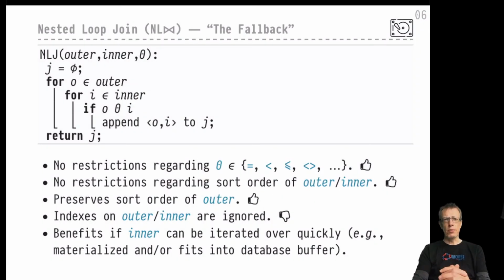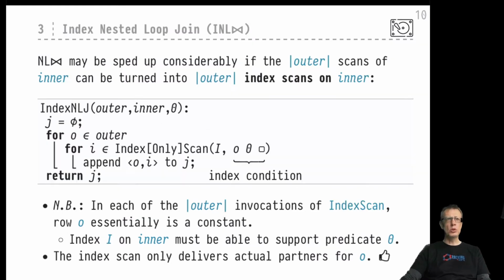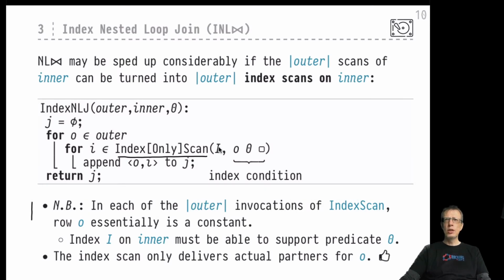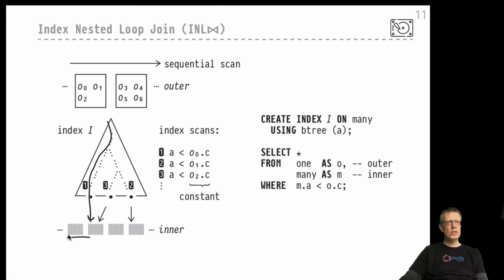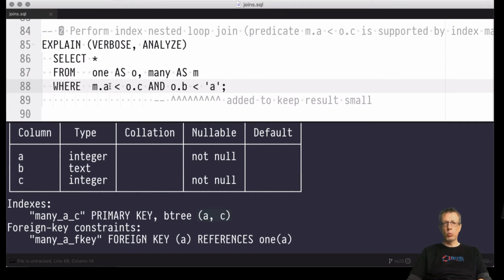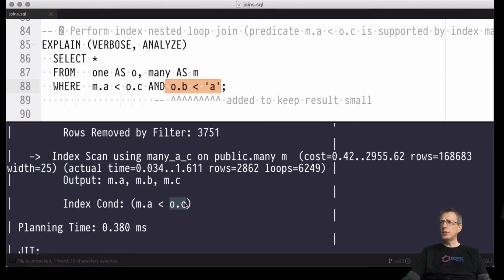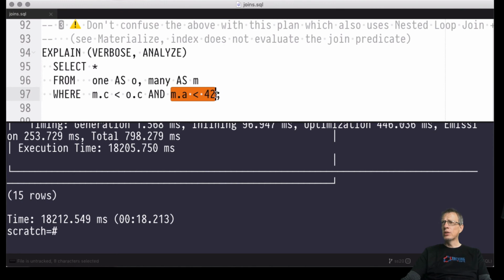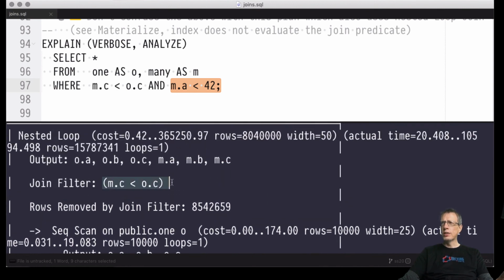DB2 — Chapter #12 — Video #67 — Index nested-loops join (INLJ)